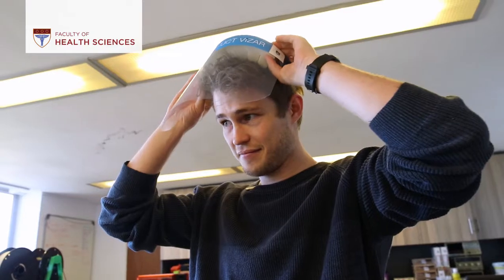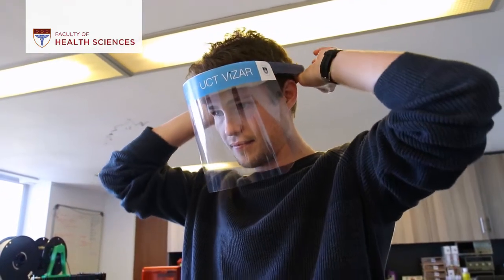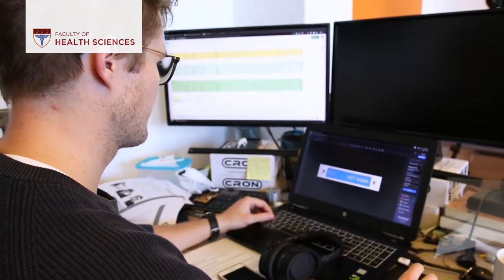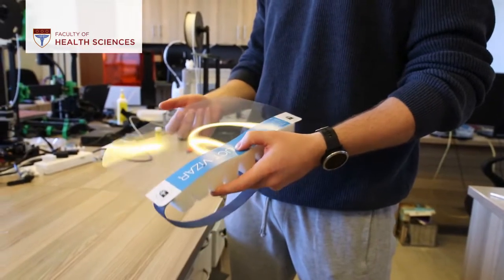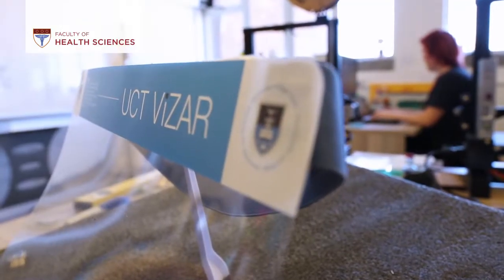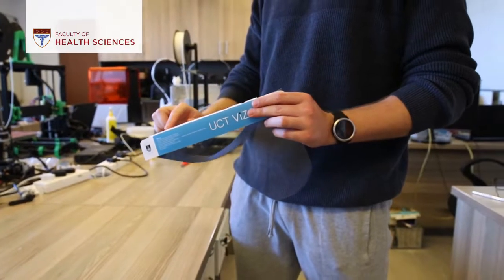Matthew Trusler, Project Lead: UCT Faculty of Health Sciences ViZAR COVID- 19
Matthew Trusler from UCT Faculty of Health Sciences tells us about the UCT UCT ViZAR, a face shield which offers protection and comfort to health workers during COVID- 19.
The Medical Devices Lab is housed in the division of Biomedical Engineering of the Faculty of Health Sciences, University of Cape Town. The lab, built on the principles of FrugalBiodesign™ ideated by Prof. Sudesh Sivarasu, focuses on creating appropriate and affordable health technologies for unmet clinical needs which are very unique to developing countries. The design team from the lab is involved in multi-stake holder engagement at every step of the technology innovation process to ensure the translation of these technologies into the hands of the medical practitioners and patients. This multi-award winning lab has produced number of medical technologies such as reScribe, Laxmeter, PatRig, Open- Source Ptosis Crutches, Zibipen, Easysqueezy and FlexiGyn platform.
For COVID19, the team has made a number of innovations including the UCT ViZAR – Face Sheilds,  UCT PeRSo – a personal respirator,  UCT EarSaver – Novel mask loops, UCT ReWield – novel resusable N95 equivalent masks, UBUNTUBOOTH- COVD19 Testing stations and UCT- OpenAir – a unique ventilator solution.